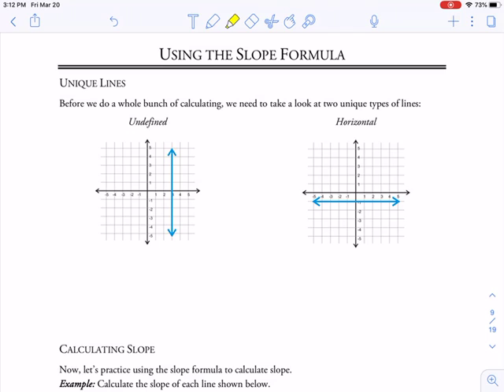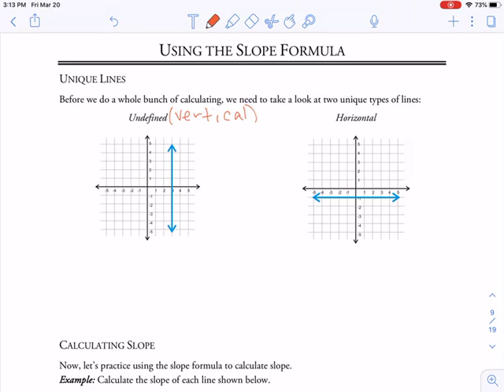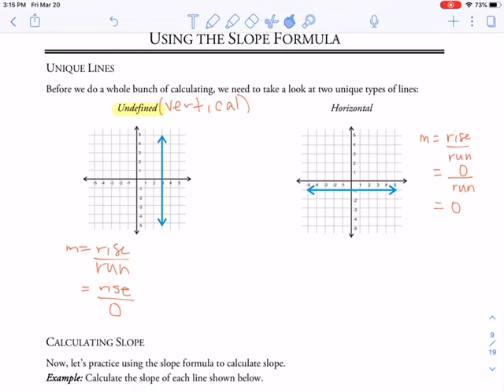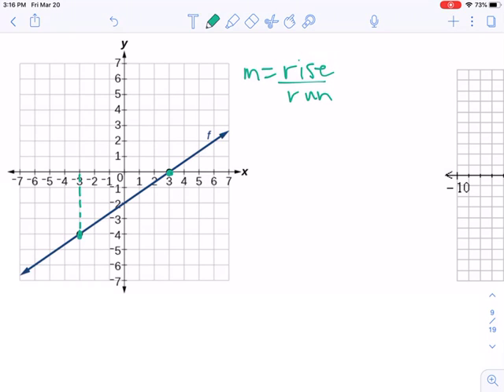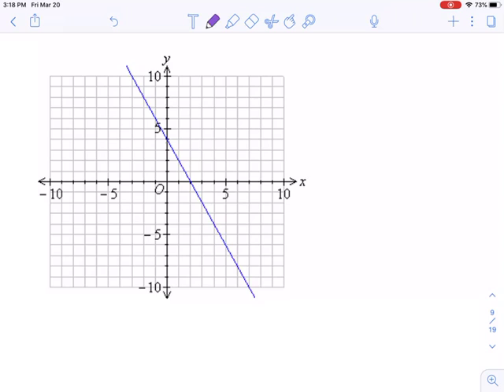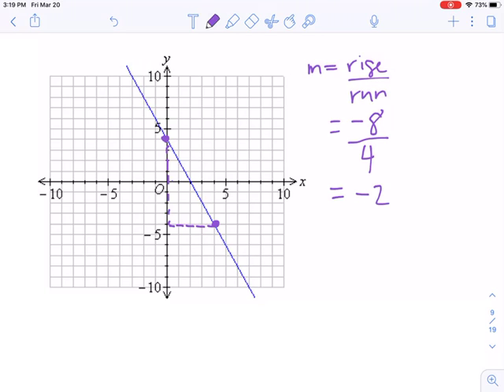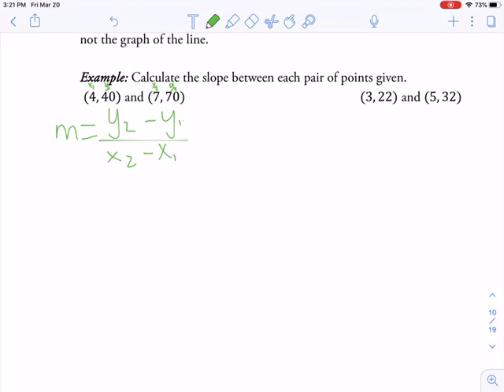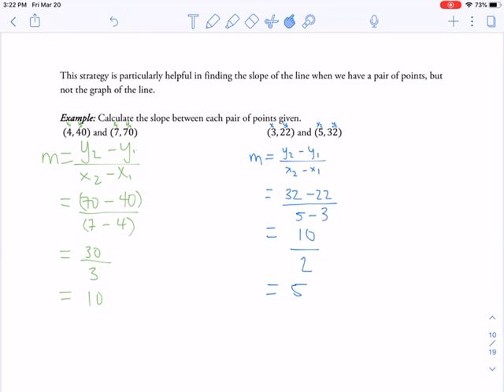11 Essential Unit 5 Using the Slope Formula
This is the Using the Slope Formula lesson from our Unit 5 notes.